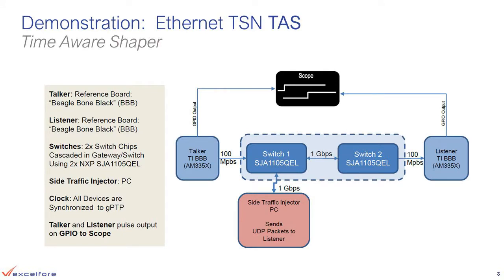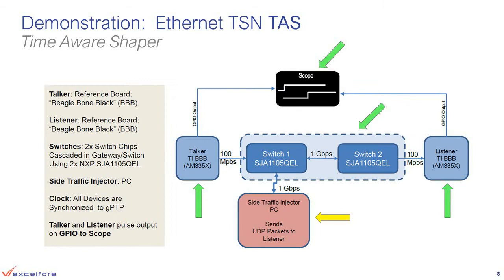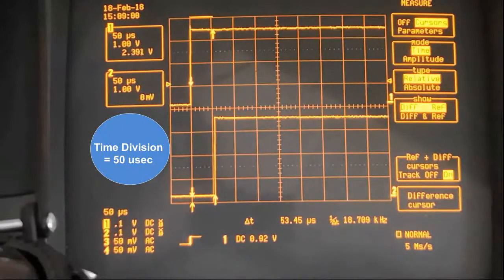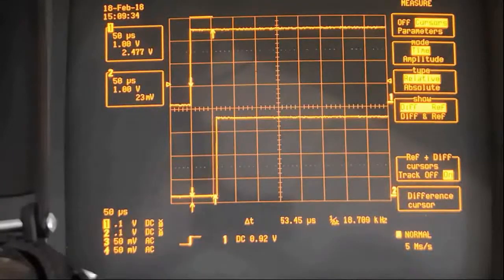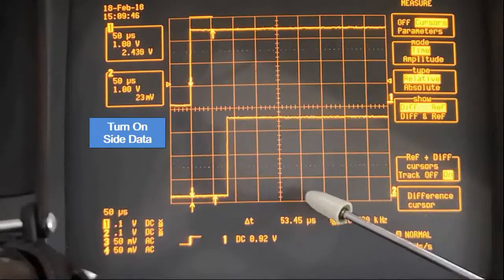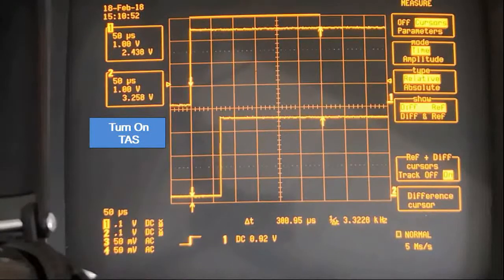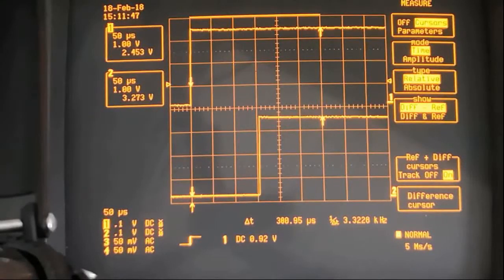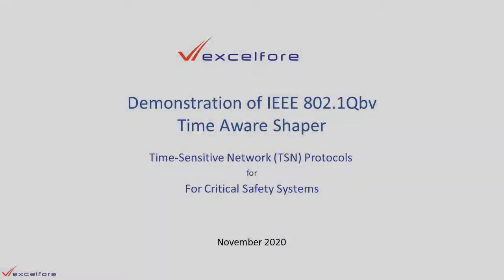Time Aware Shaper: Guaranteed Latency with TSN Protocols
This demonstration highlights the Time Aware Shaper, a key feature of Time Sensitive Networking (TSN) protocols designed to ensure guaranteed latency for mission-critical network traffic. The Time Aware Shaper precisely schedules and prioritizes data packets, allowing critical messages to flow without delay, even during peak network load periods.

By leveraging this advanced capability, TSN networks can maintain deterministic performance, making them ideal for applications in automotive, industrial automation, and other fields where timing, precision and reliability are non-negotiable. Experience how the Time Aware Shaper shapes the future of high-performance synchronized Ethernet communication.